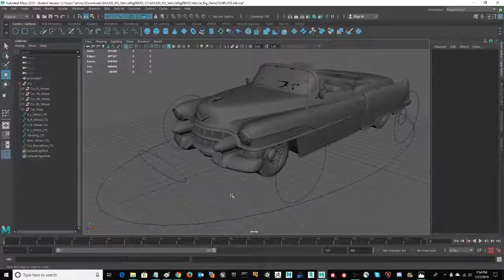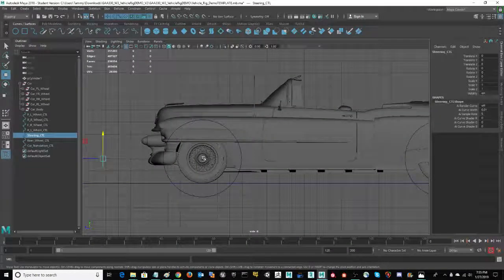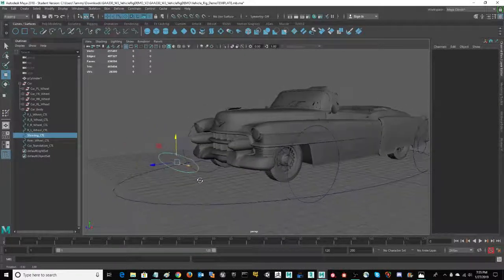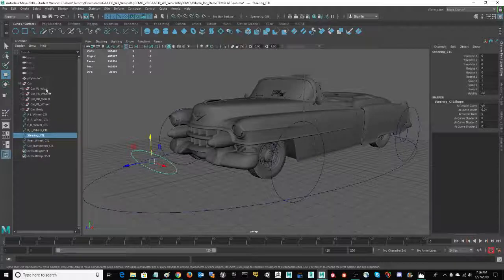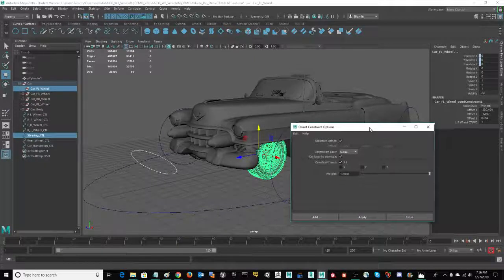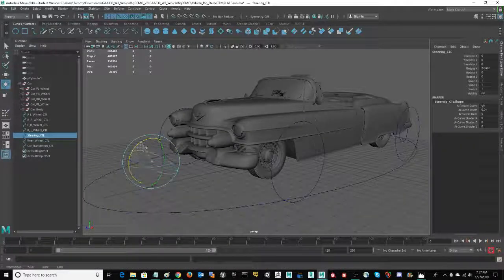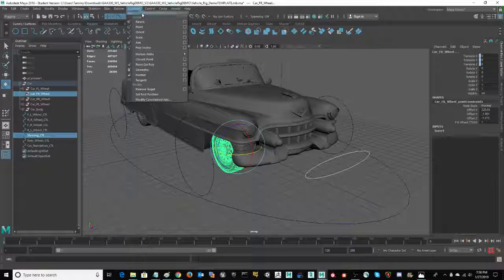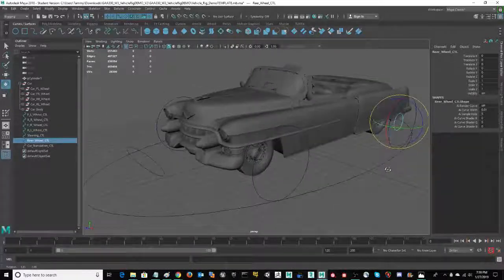Rig Vehicle Part4 Steering